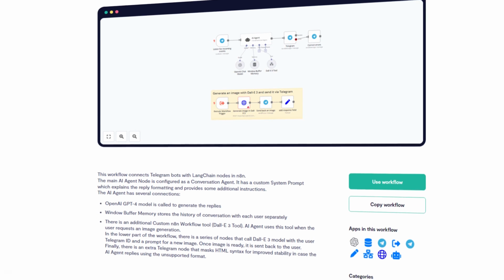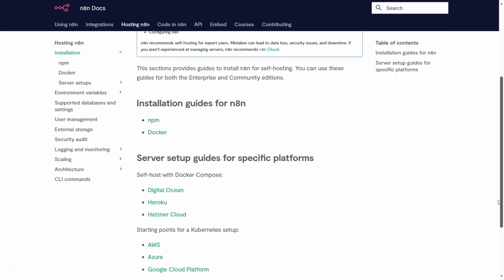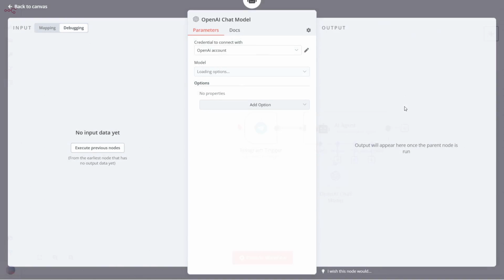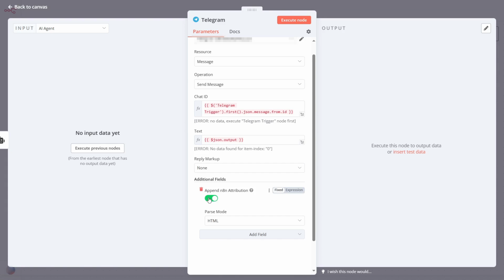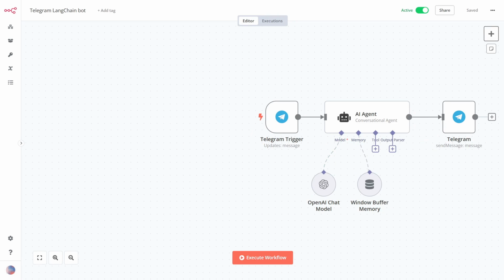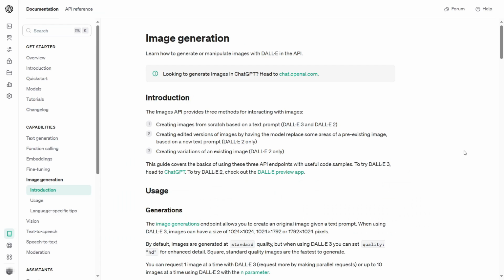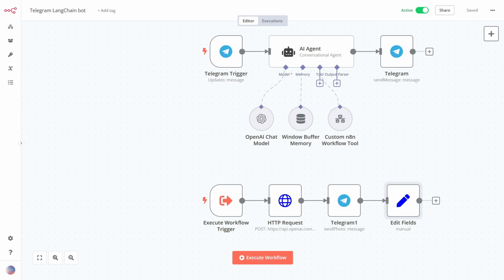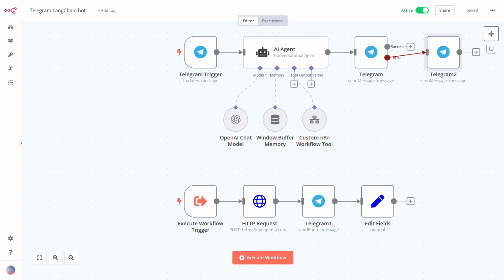How to build a Telegram AI bot with n8n – Step-by-step tutorial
In this video, we’ll guide you through the workflow that integrates with Telegram to create an AI-powered chatbot. It uses OpenAI's Chat Model and Dall-E 3 to understand and respond to user messages, correct errors, and generate and send images based on user queries.

About n8n
n8n is a source-available workflow automation tool designed for technical users, and with over 300 pre-built integrations and a general HTTP Request connector for anything with an API, n8n enables you to connect anything to everything.

With n8n you can move beyond simple one-step integrations to build multi-step workflows that integrate your tools exactly the way you want. Thanks to its fair-code distribution model, n8n will always have visible source code, be available to self-host, is free to use.